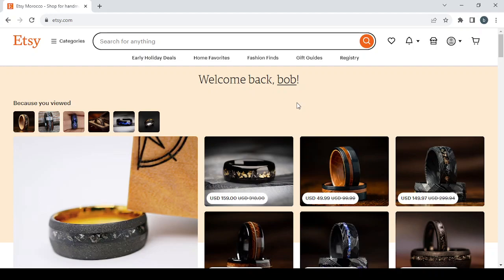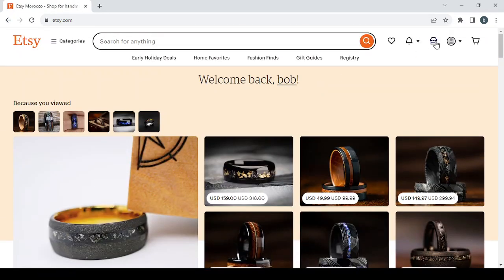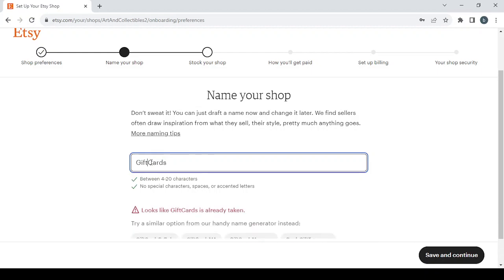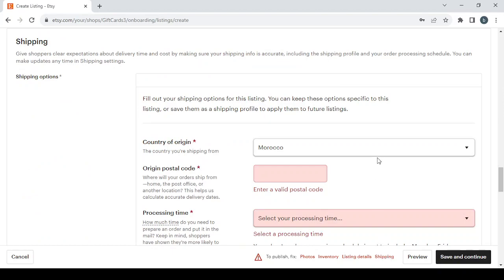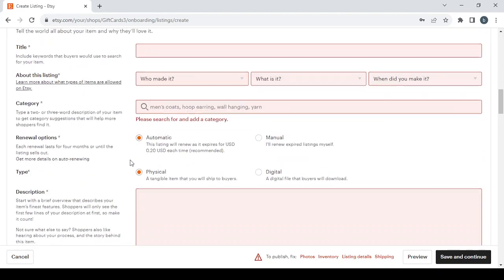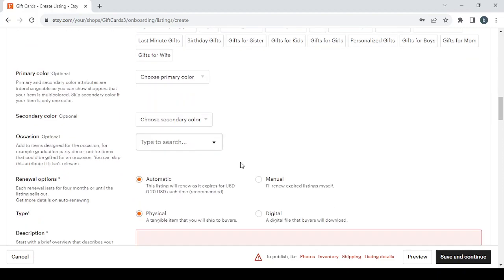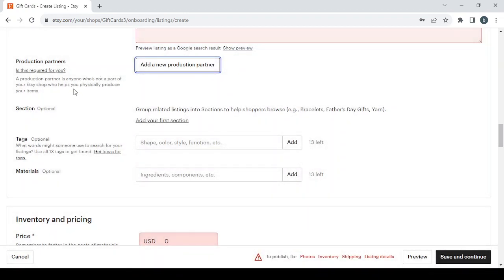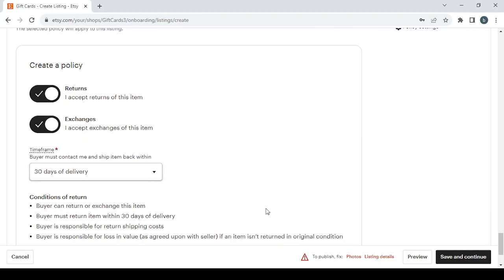How To Sell Gift Cards on Etsy: A Step-by-Step Guide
in this video we discuss :

If you're interested in offering the gift of choice and flexibility, this guide is for you. Learn how to sell gift cards on Etsy, providing individuals with the perfect present to share with loved ones. We'll walk you through the process of presenting your gift cards, setting up your Etsy shop, and connecting with gift givers and recipients seeking the ideal gift option. Discover how to turn your love for gifting and celebration into a thriving Etsy business, all while helping people give the gift of endless possibilities. Don't miss this opportunity to offer gift cards and build your own brand on Etsy!